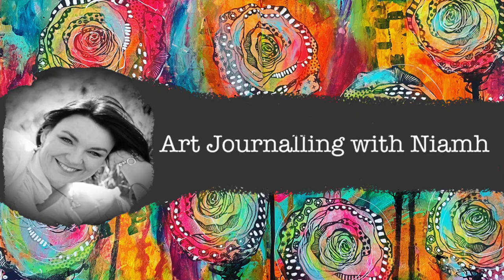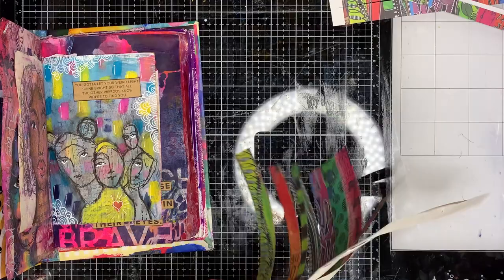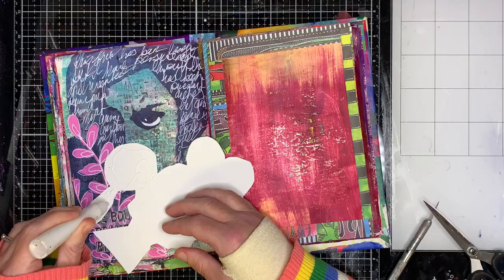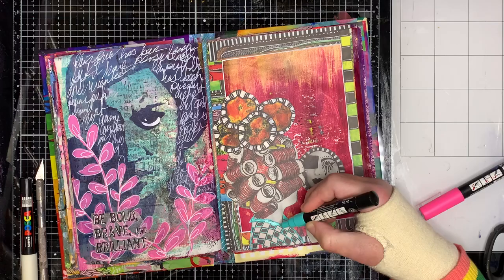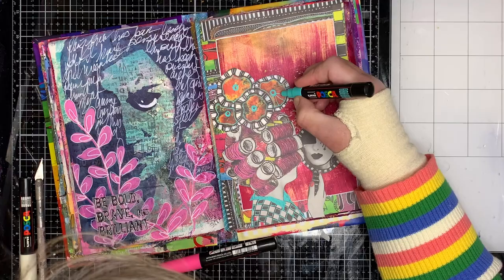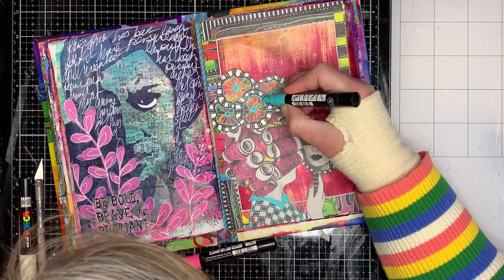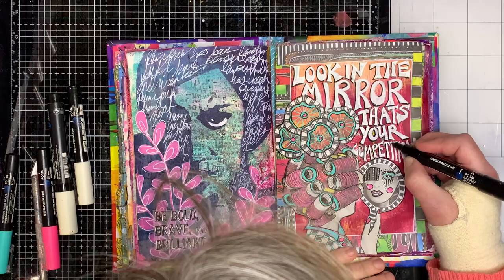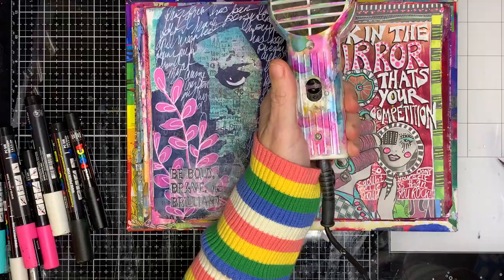100dayproject: Look in the mirror magazine collage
Magazine collage is a great way to cover over 'interesting' or difficult to use backgrounds in your journals.